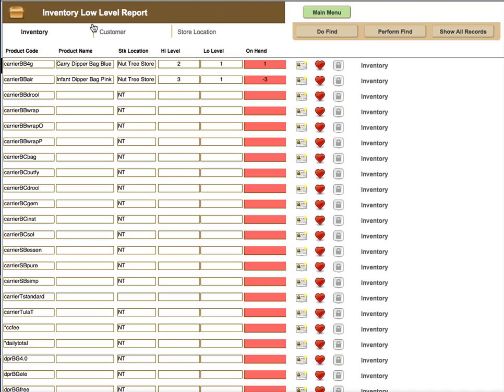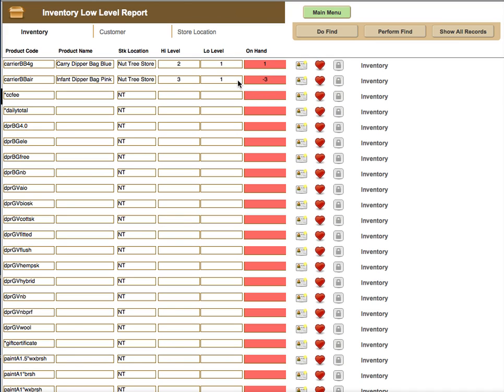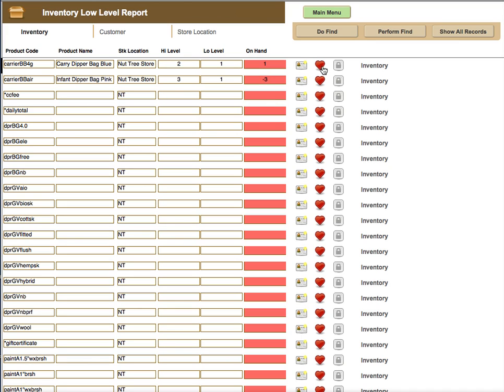POS Cloud v13 Pro - Inventory Low Level Report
In this video I will cover the POS Cloud v13 Pro - Inventory Low Level Report. This video is best viewed at 720P HD by setting the resolution in the gear icon below this video.